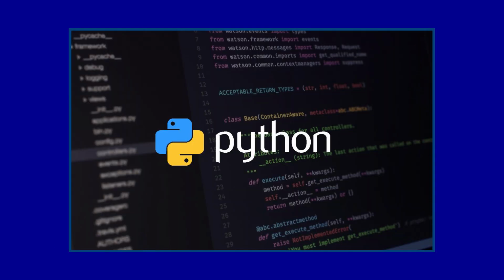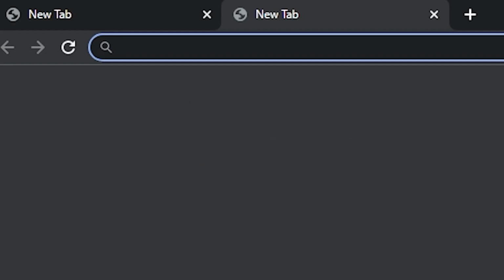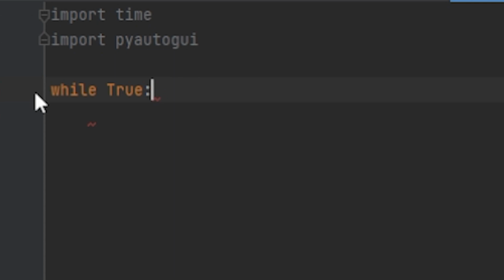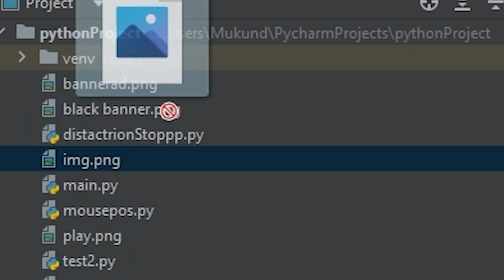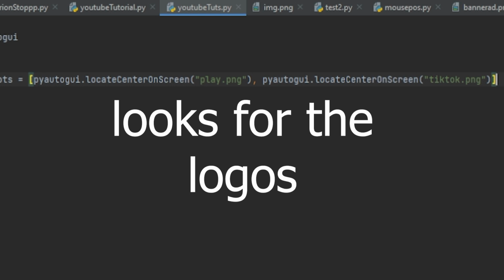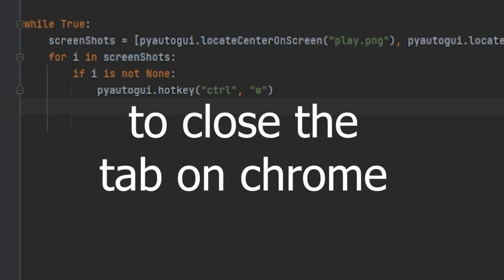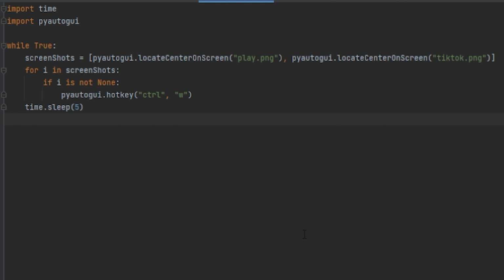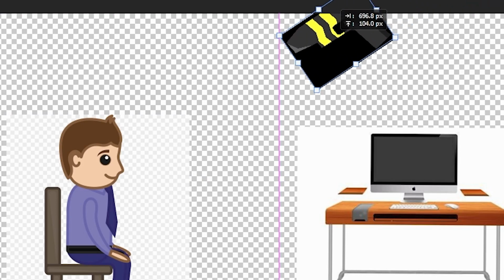Stop Getting Distracted From Work By Using Python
my second python tutorial, I hope you learn something new!
If you have any questions please drop them in the comment section

if you want to support me please check out my mobile game

if you want to know what music I used for the video, it was some music I made, you can check out my SoundCloud

I hope to be a famous SoundCloud rapper when I grow up